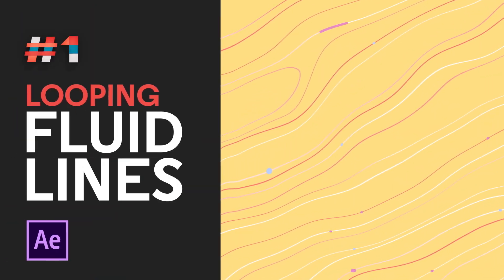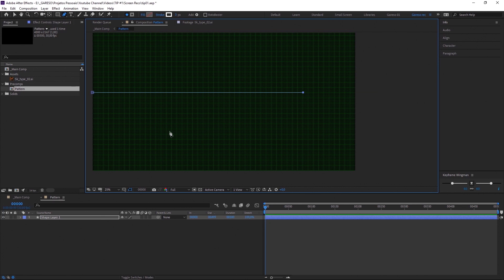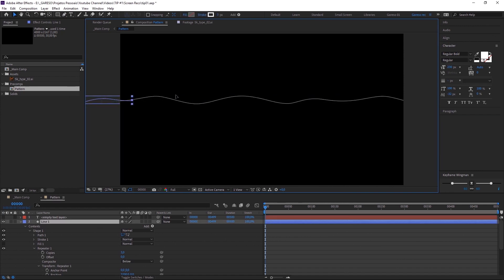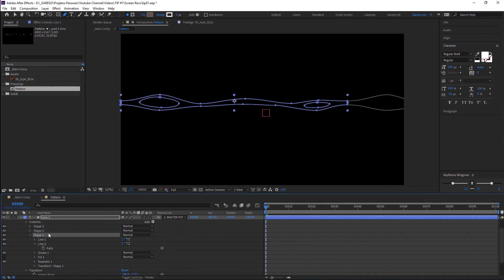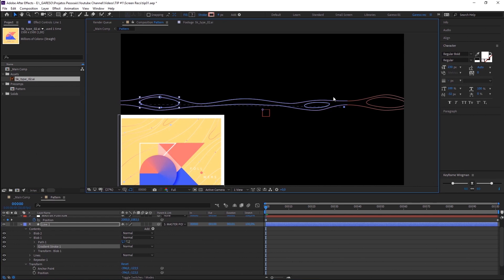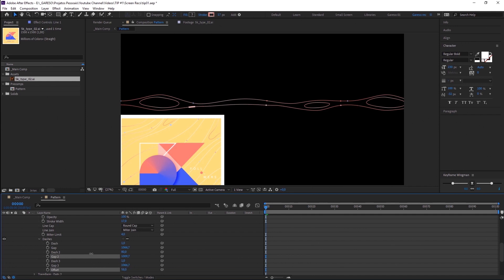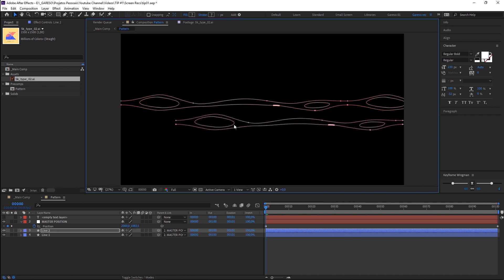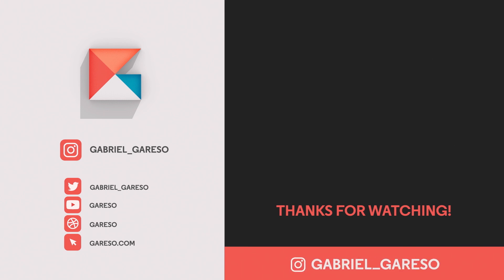TUTORIAL #1: Looping Fluid Lines in After Effects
TUTORIAL #1: How to create a seamless fluid-like looping background in After Effects. No Third-Party Plugins. [CHECK COMMENTS SECTION FOR A SMALL CORRECTION]

SOCIAL